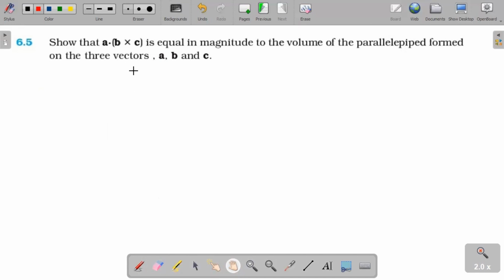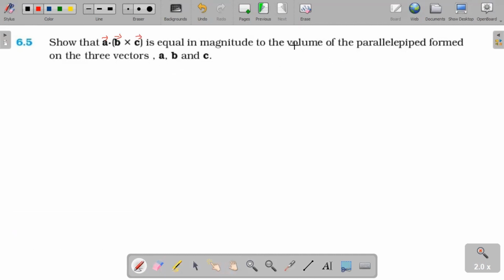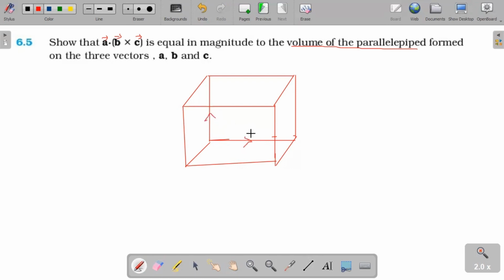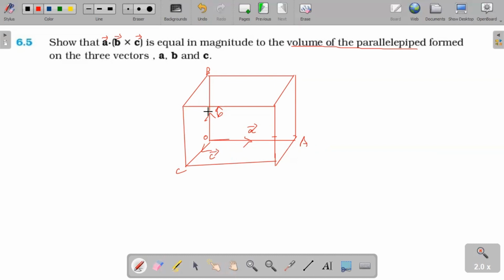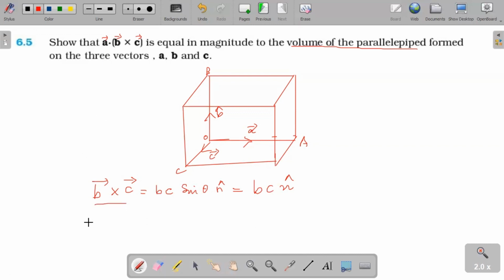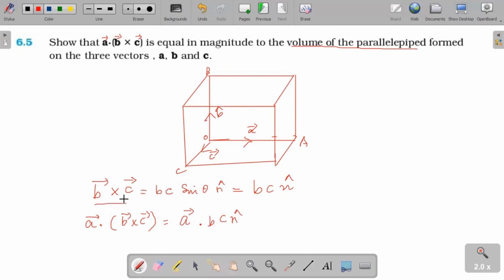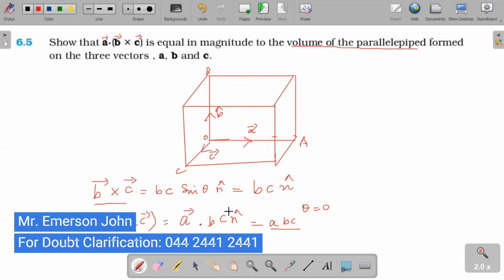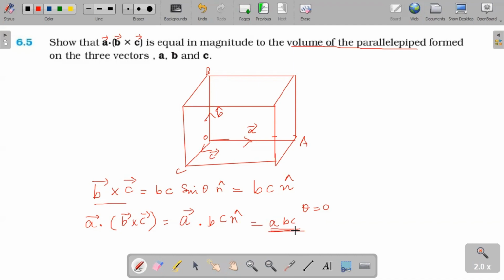6.5 Show that a.(b × c) is equal in magnitude to the volume of the parallelepiped formed on the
11th NCERT Problems Solution in Detail - System Of Particles and Rotational Motion

6.5 Show that a.(b × c) is equal in magnitude to the volume of the parallelepiped formed on the three vectors, a, b and c.